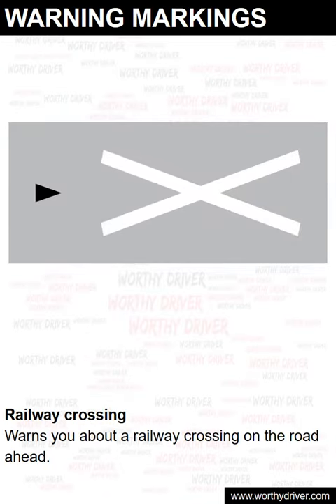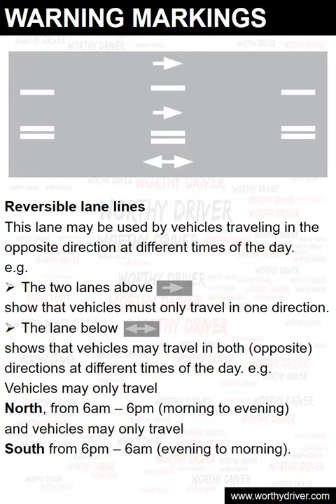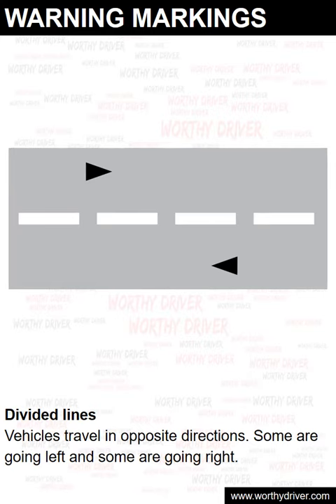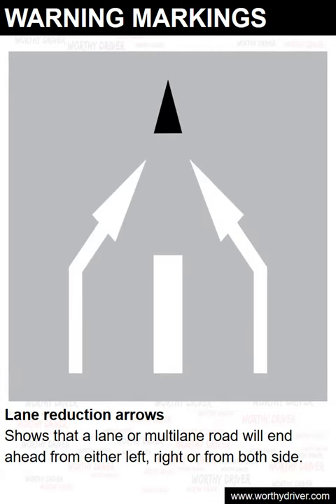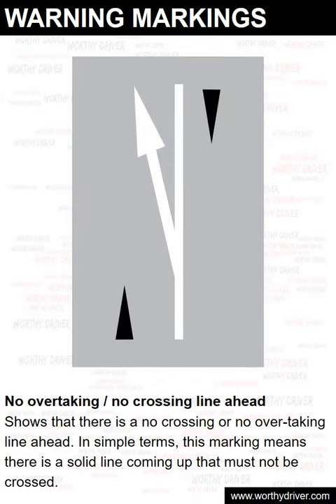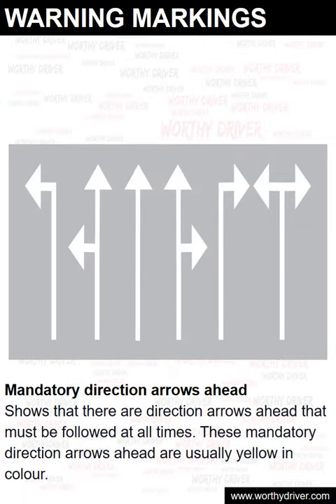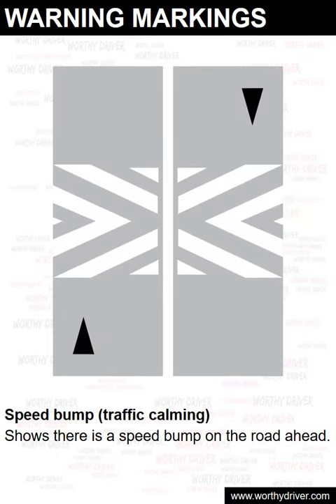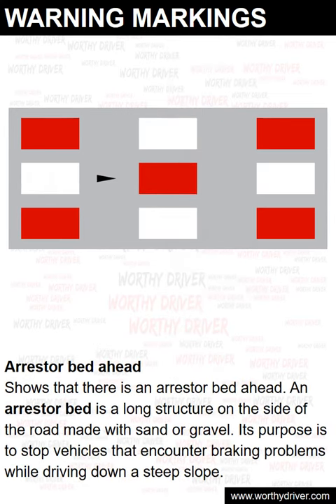WARNING MARKINGS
WARNING MARKINGS : ROAD SIGNS

WORTHY DRIVER is a digital platform that helps you study and practice for your Learner's Licence Test. It has lessons and quizzes...
- Rules of the Road
- Vehicle Controls
- Road Traffic Signs
- Learners Licence Test